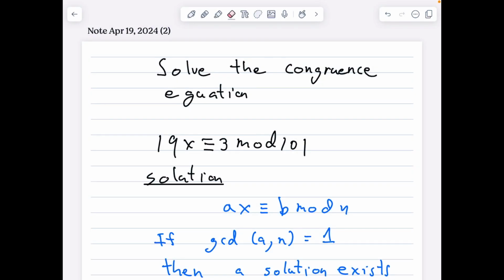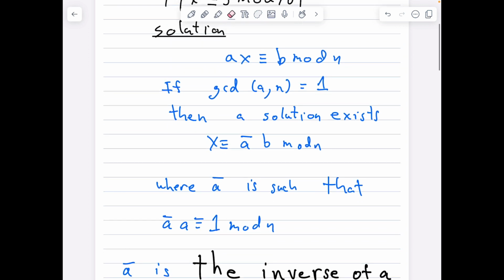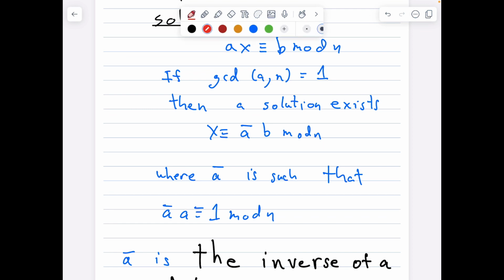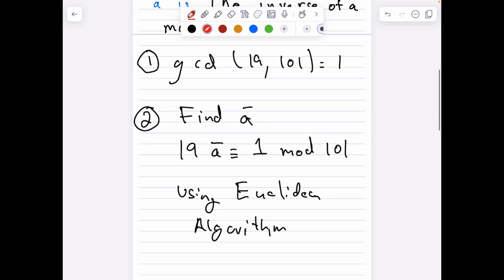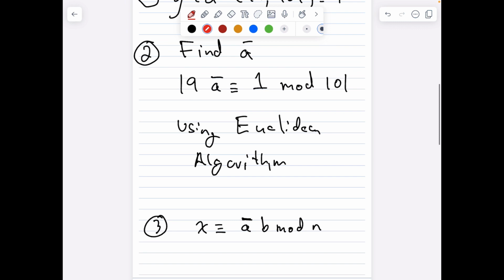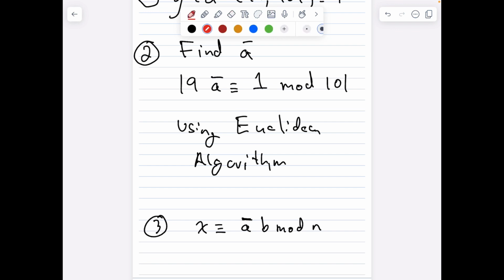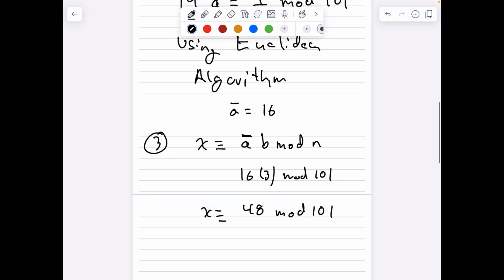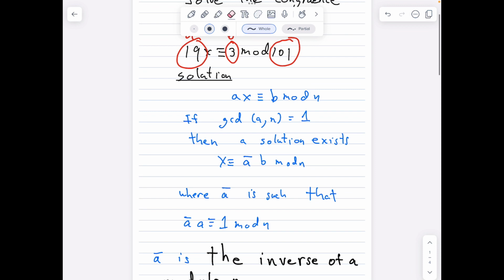Solving a linear congruence equation (Discrete Math)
We go over how to solve a congruence equation ax≡b mod n where  gcd(a,n)=1